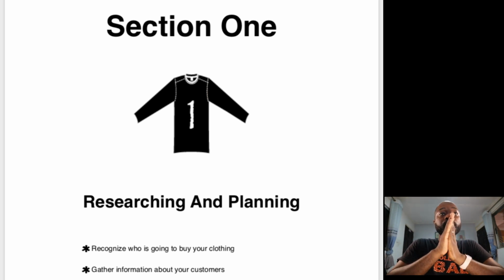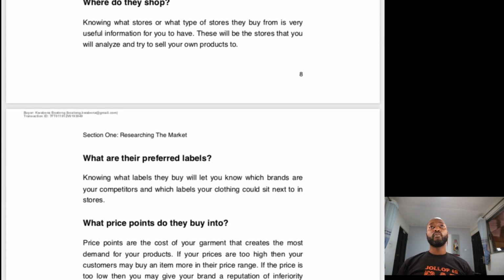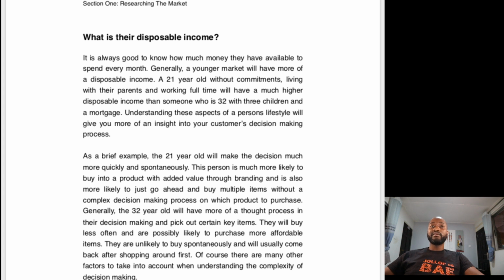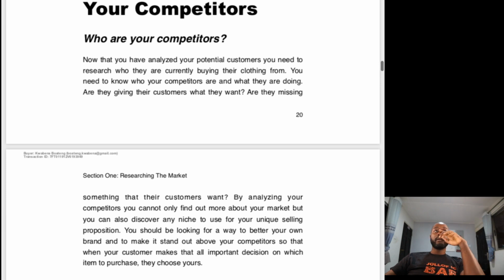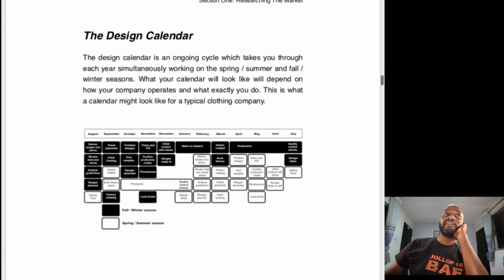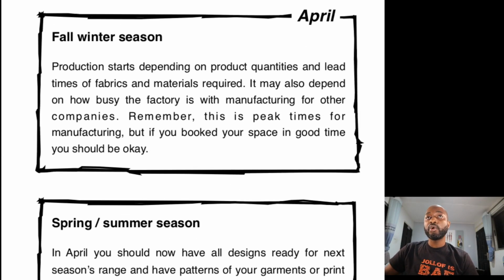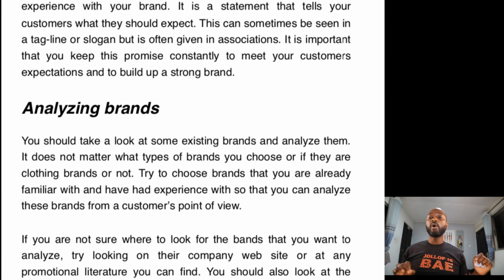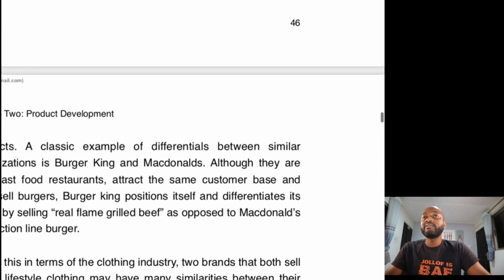How to start a Fashion Brand - Day 3 Researching and Planning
Welcome to day  3 of our free Fashion brand class